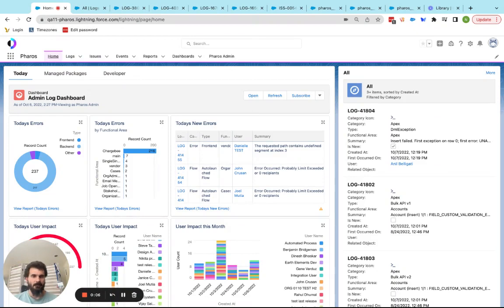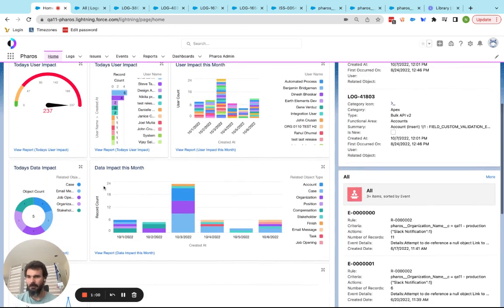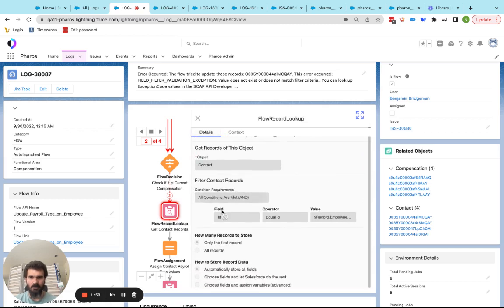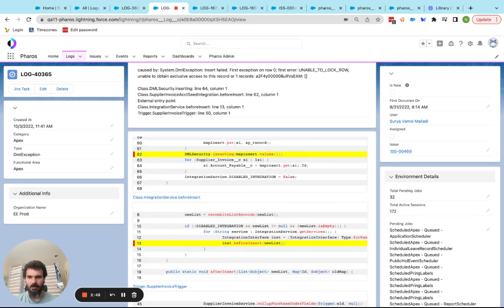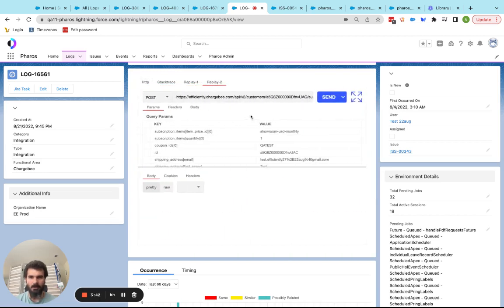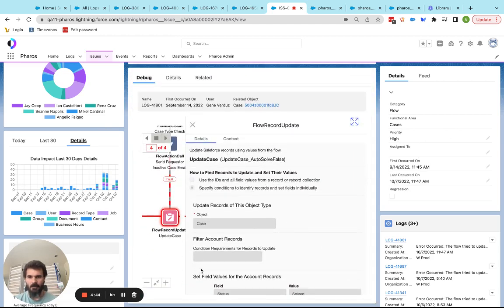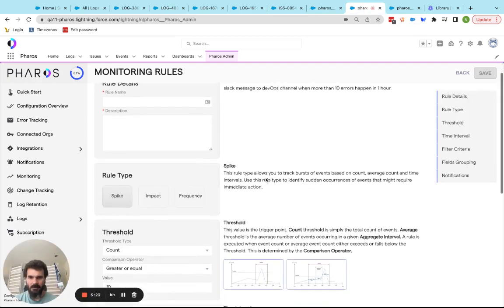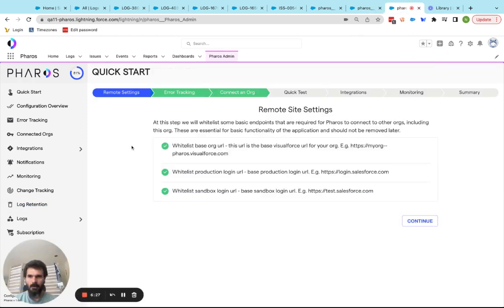Pharos in a Nutshell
Brief high-level demo of Pharos application.

Pharos can help you improve the reliability and stability of your Salesforce environment by:
- Identify and track every error in Salesforce
- Monitor your Salesforce environment for errors in real time
- Categorize and prioritize errors
- Get to the root cause of errors faster
- Dramatically reduce your mean time to identify (MTTI) and mean time to repair (MTTR)

Pharos is easy to use and can be integrated with your existing Salesforce infrastructure. It's also backed by a team of experienced Salesforce professionals who can help you get the most out of the tool.